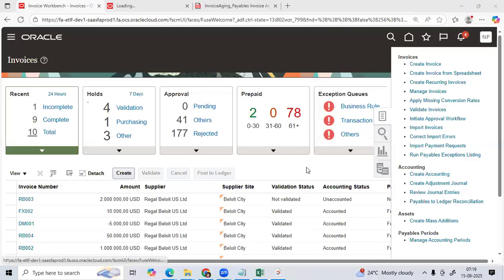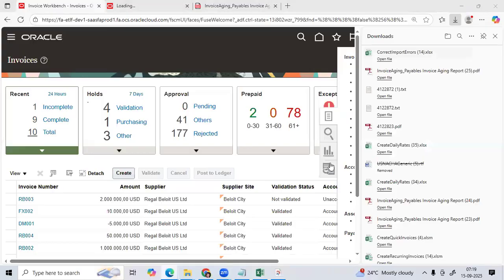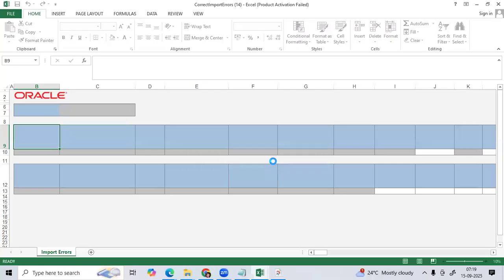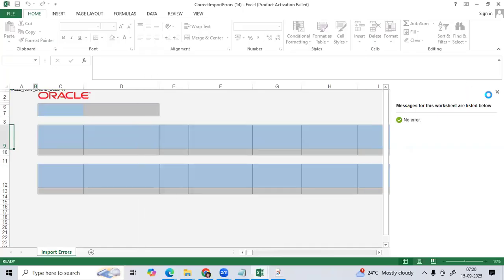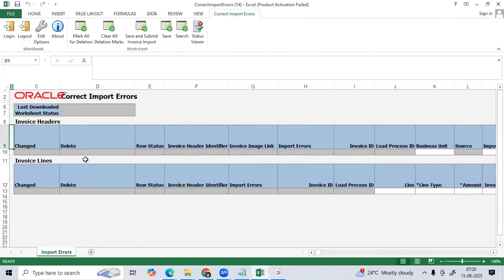Business Case - How to Fix the Interface Errors/issues for data migrations & Import issues?